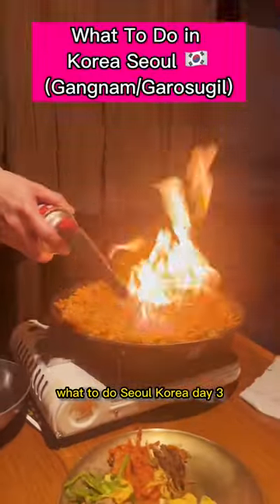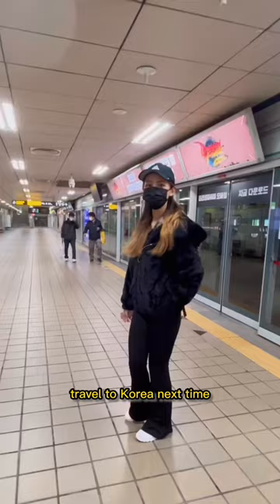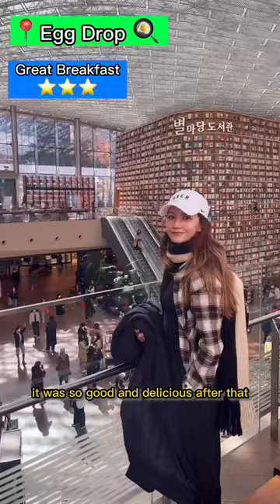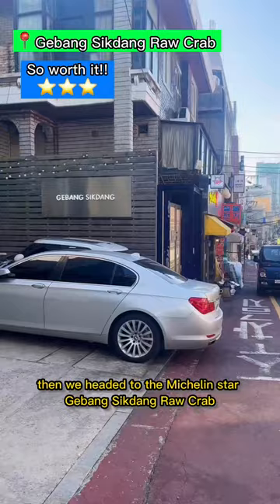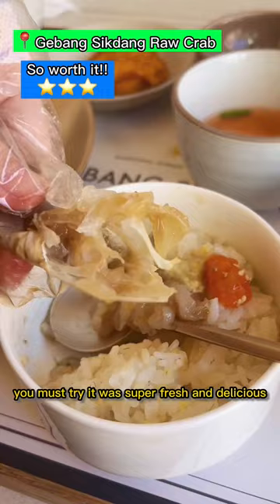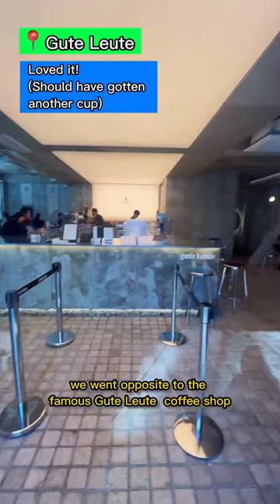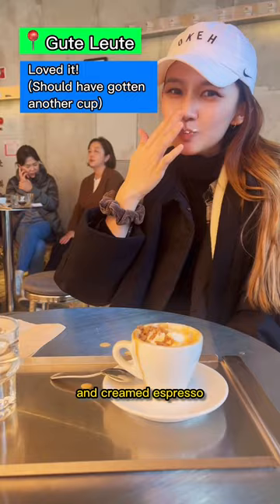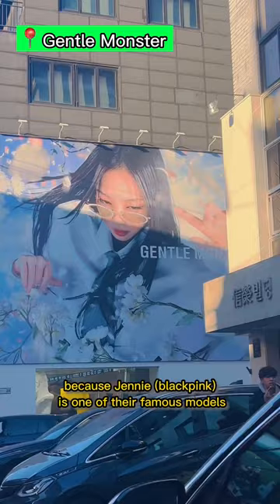EATING RAW CRAB IN KOREA (KOREA TRAVEL VLOG DAY 3 in Gangnam/Garosugil) 😍